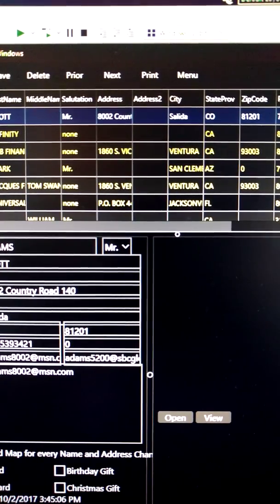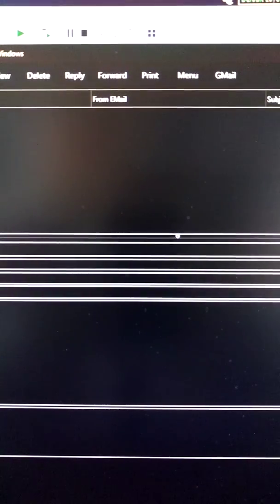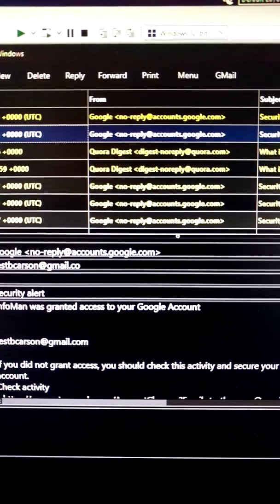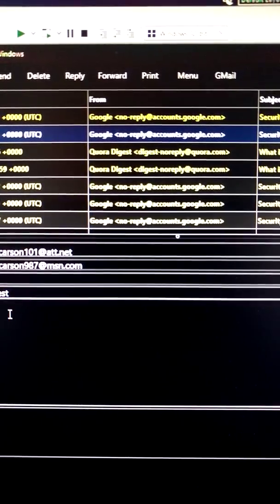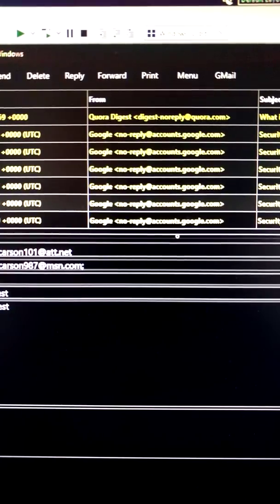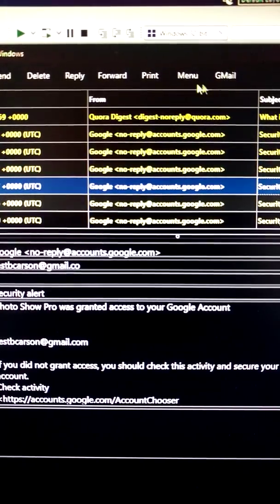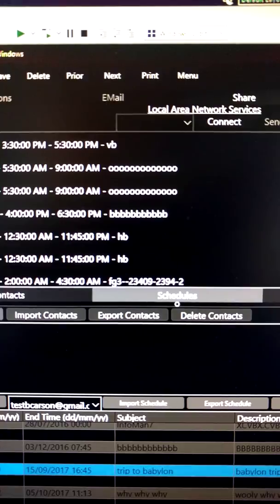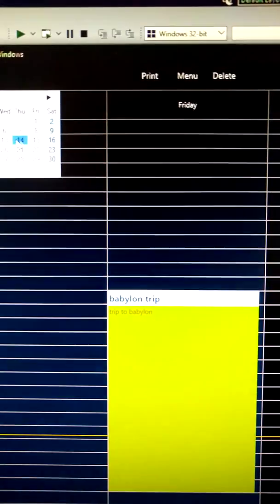Infoman Google API use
Use Google apis for Infoman app